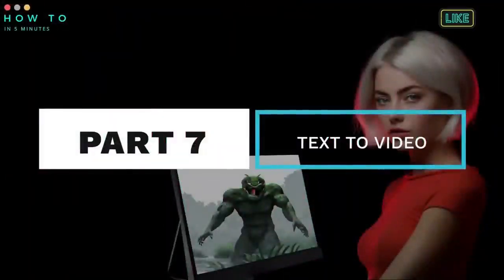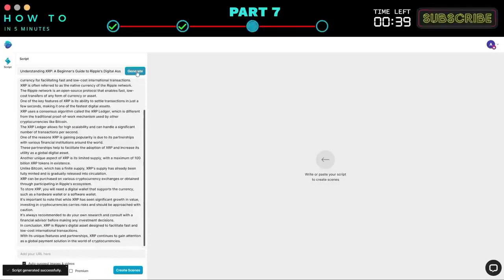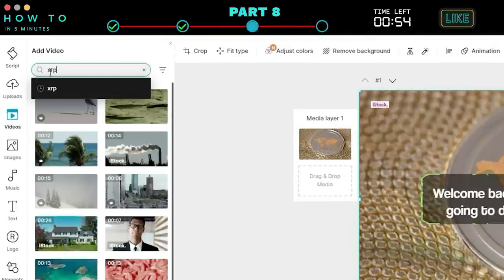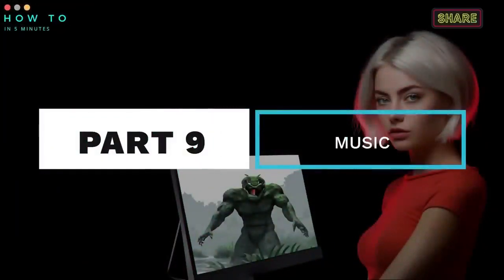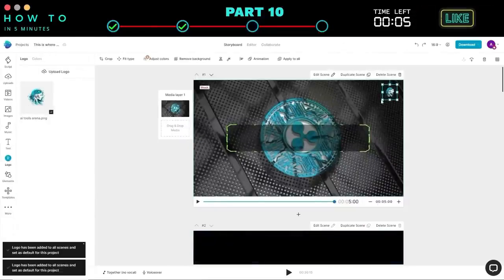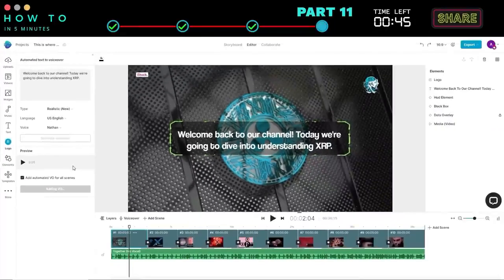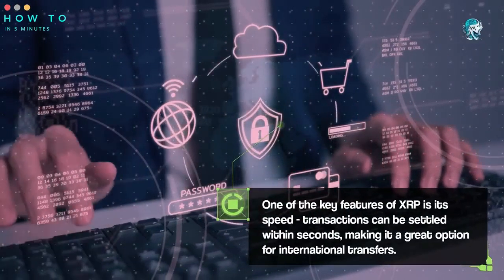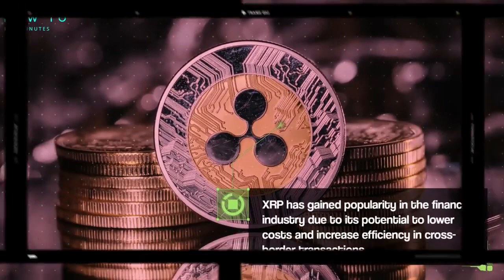AI Video GENERATOR Create FACELESS YouTube Channel Using AI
How To Create AI Generated Video
AI Video Generator: Create Faceless YouTube Channel with AI Tools. Step by Step Beginner's Guide How to Create a Faceless YouTube Channel Using AI Tools#ai

Welcome to the era of digital products, where YouTube videos reign as one of the most valuable digital assets. Imagine creating a single video that keeps generating income even while you sleep. And here's the best part: you don't need extensive video editing skills. In this AI video editing tutorial, I'll show you how to create videos using an AI video editor with just a simple text command. I will also guide you on how to choose a niche and keywords using AI tools. So let's dive in and start turning your ideas into money-making YouTube videos!

1. Choosing a Niche:
When starting a new YouTube channel, you should focus on a single niche to make it easier to get YouTube recommendations.

2. Keyword Research:
To choose the best keywords for our video, we can't rely on chatbots like ChatGPT because their data is not up-to-date. Instead, we will use AI tools for YouTube SEO.

3. Content Ideas:
If you don't have any content ideas from the keyword, let's use the AI Coach feature on VidIQ. Go to the AI Coach menu and select the basic mode.

4. Choosing a Video Editor:
In this video, I will use InVideo as the AI video editor because of its reputation as the most widely used and popular choice among users.

5. InVideo Registration:
To start using the InVideo video editor, you need to create an InVideo account.

6. Creating a Channel Intro:
To create your channel intro video, make sure you already have your channel logo.

7. Text to Video:
To create a video using InVideo, you can start with their pre-made templates. However, in this video, we will use the text-to-video AI feature. Click on the "AI Text to Video" menu, select the desired template, select the video orientation, and click the "Use Template" button to start.

8. Adding Videos:
In case you don't like some parts, you can change the video by using your own video or by using premium video stock from the video menu.

9. Adding Images:
If you want to change the scene background with an image, click on the scene background you want to change and press delete on your keyboard to remove the selected scene background.

10. Adding Music:
To change the video's music, click on the "Music" menu, select moods or genres, and choose the best music that matches your video content. Click the plus button to add the music to our video.

11. Adding a Logo:
You can add your channel logo to your video as a watermark. To do that, click on the "Logo" menu, double-click on your image, and you can change the image size if needed. You can also add other video elements from the elements menu or change the video template from the template menu.

12. AI Voiceover:
To add voiceover to your video, click the "Voiceover" button at the bottom of the editor area. You can record your own voice directly, upload your voiceover file, or choose automated text-to-speech to create an AI-generated voiceover.

I'll see you in the next artificial intelligence tutorial video.